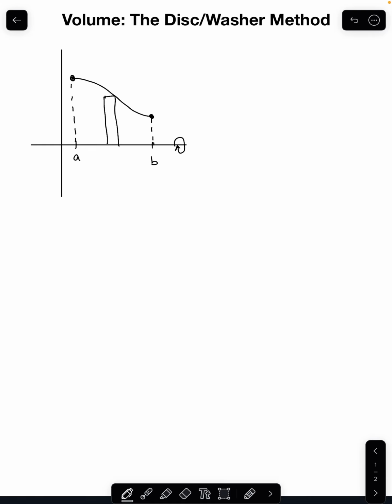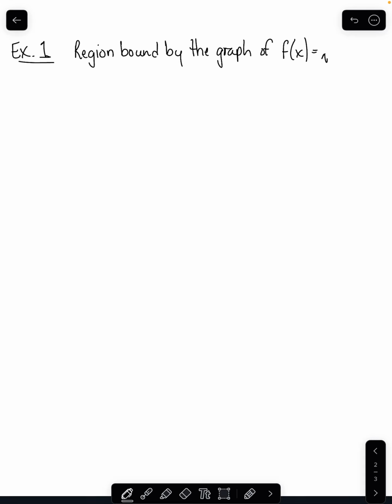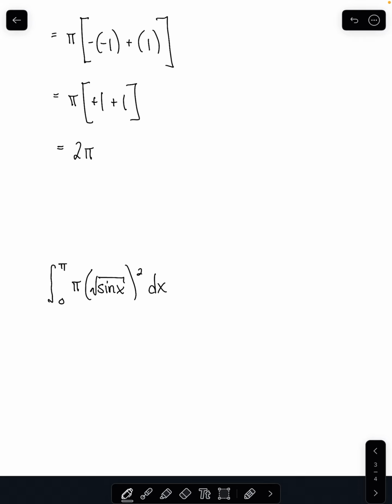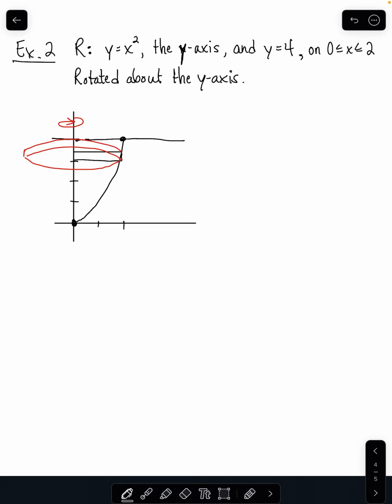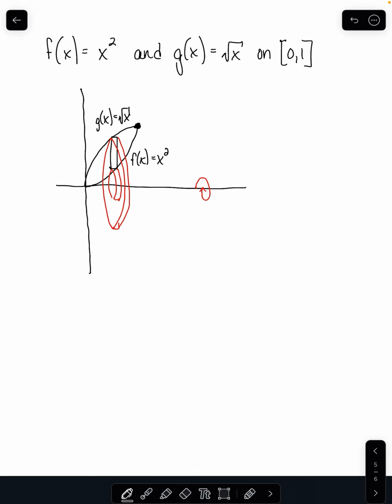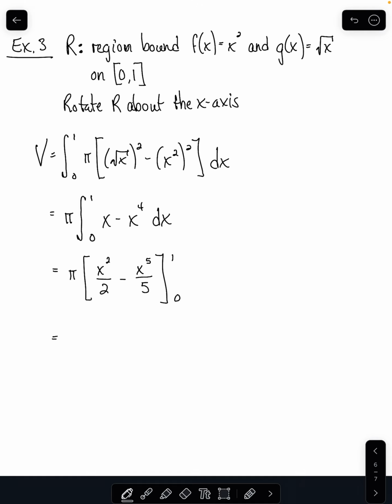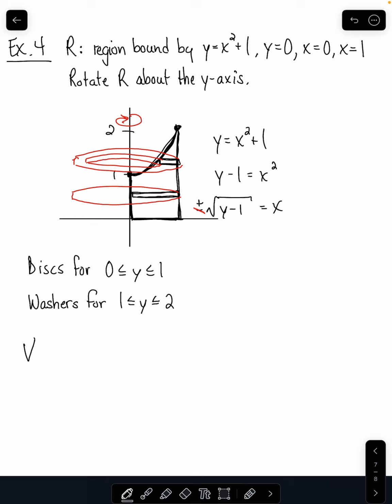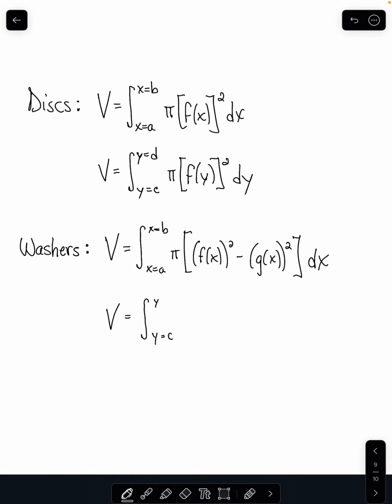Volume of a Solid of Revolution: Disc & Washer Methods